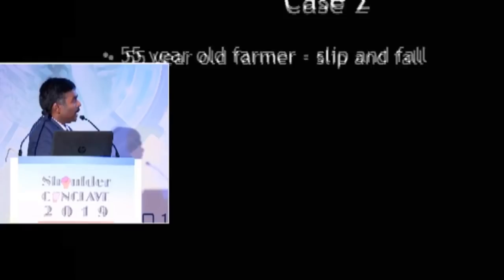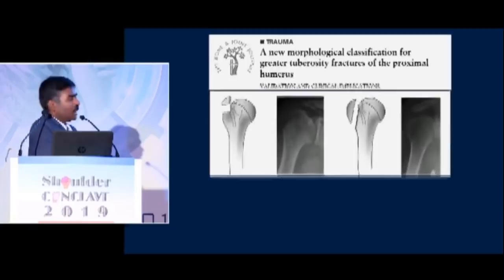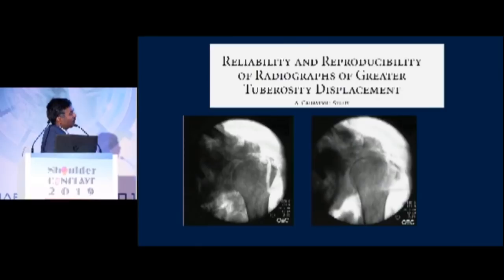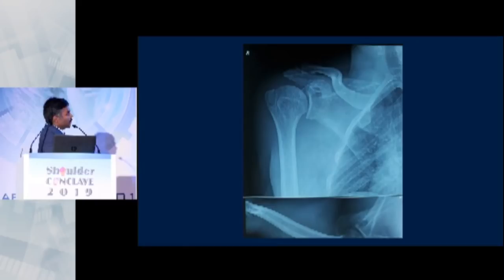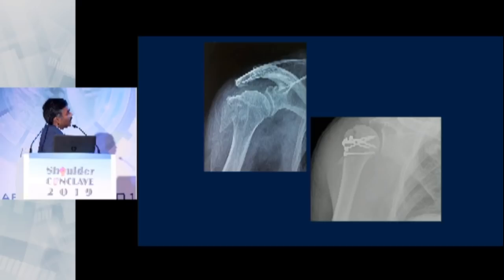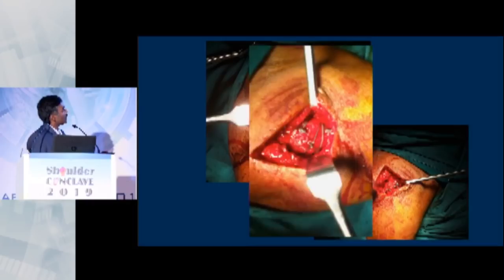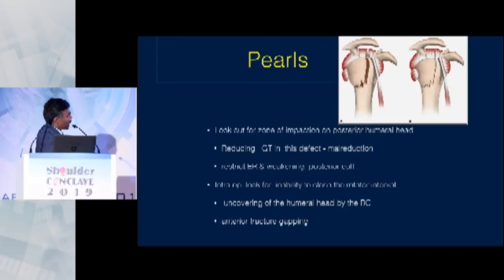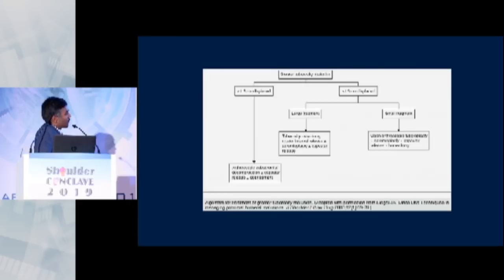GT Fracture Management - Forgiving Fracture? - Dr. Murali Karthik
GT Fracture Management - Forgiving Fracture?

Speaker: Dr. Murali Karthik

shoulder conclave 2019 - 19th January 2019